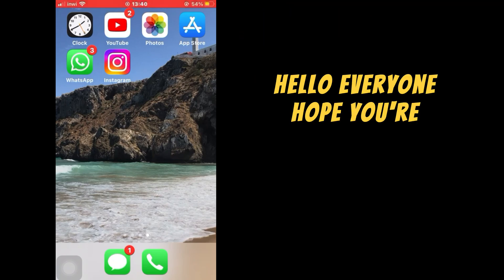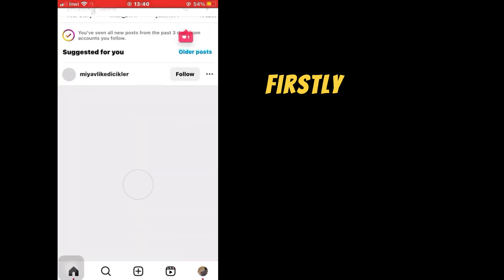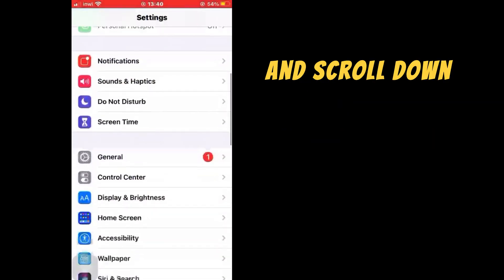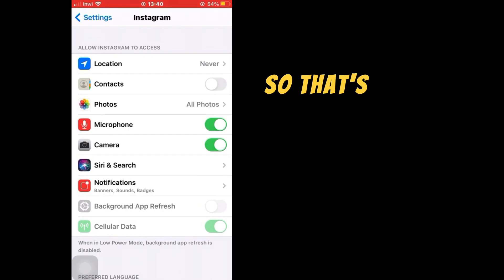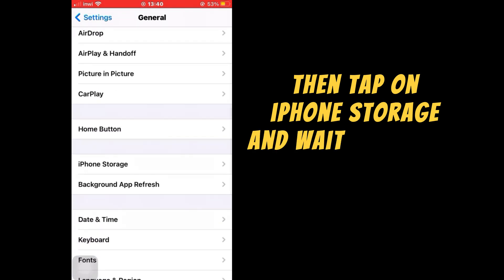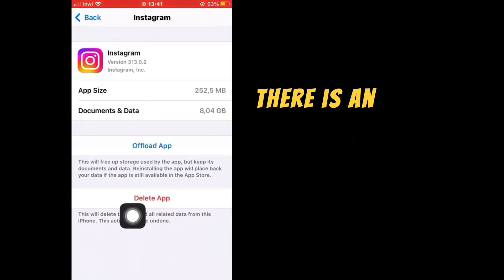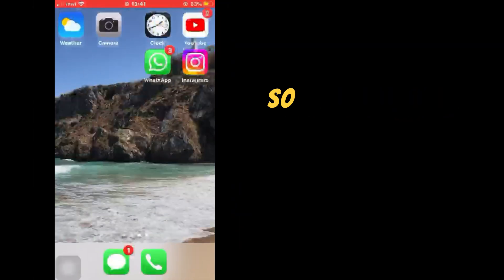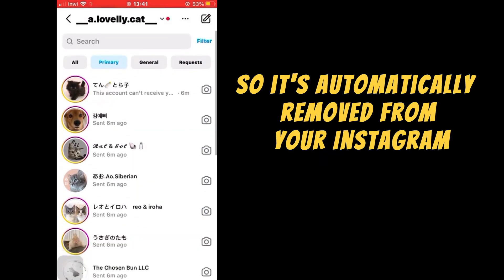How to Turn Off META AI on INSTAGRAM (Updated)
In this tutorial, learn how to disable Meta AI feature on Instagram and regain control over your privacy settings. Follow along as we guide you through the steps to turn off Meta AI on your Instagram account. Looking to protect your personal data on Instagram? Watch this video to discover the simple process of turning off Meta AI on your Instagram account. Take control of your privacy settings today! Stay informed and take charge of your online privacy by learning how to turn off Meta AI on Instagram. Follow our step-by-step tutorial to disable this feature and enhance your security on the platform.